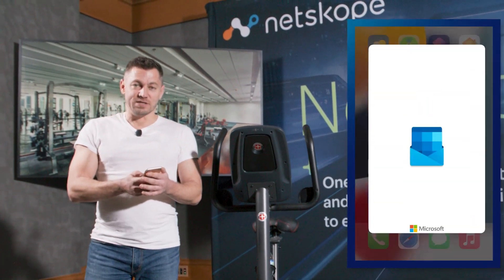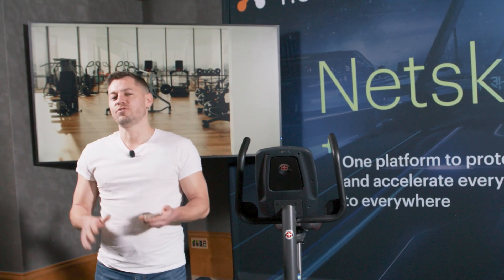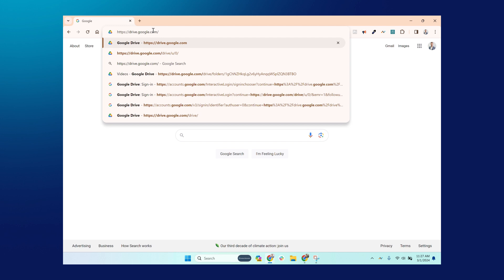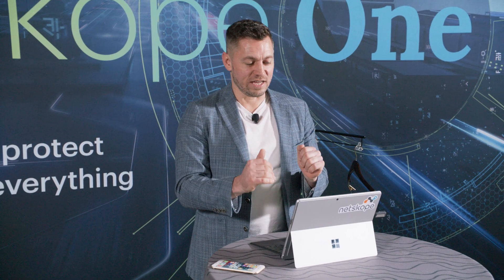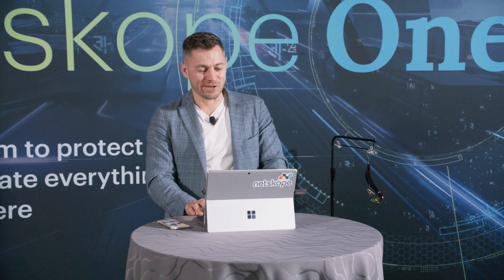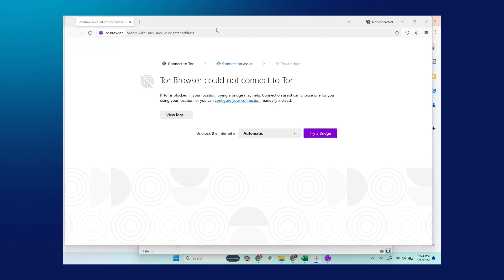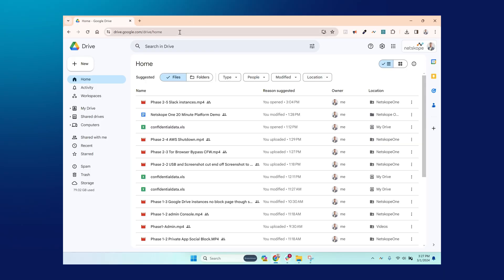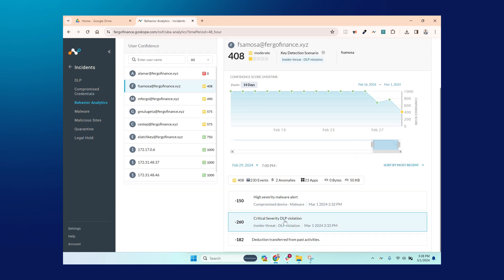Netskope One Platform Demo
Unrivaled visibility. Real-time data and threat protection.

The Netskope One platform unifies all the core components of a SASE architecture, including Secure Web Gateway (SWG), Cloud Access Security Broker (CASB), Zero Trust Network Access (ZTNA), Cloud Firewall (FWaaS) and Software Defined WAN (SD-WAN) all with a single engine and policy framework.

By replacing outdated and fragmented networking and security services with Netskope One, your adoption of zero trust becomes exceptionally seamless as you gain secure access with unparalleled visibility, extensive context, and industry leading AI-powered data and threat protection.